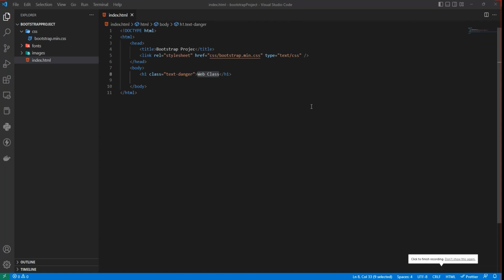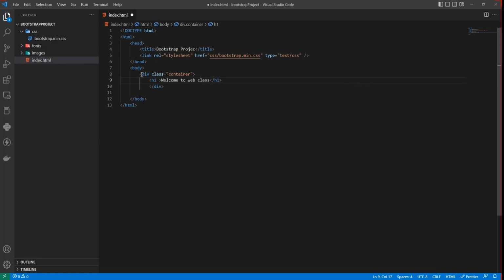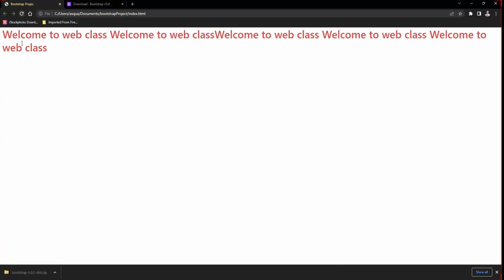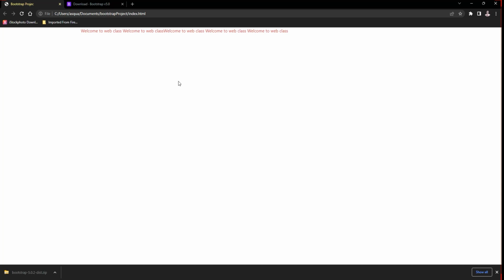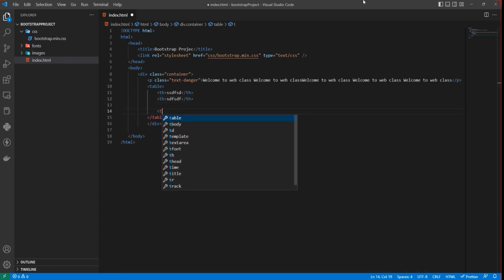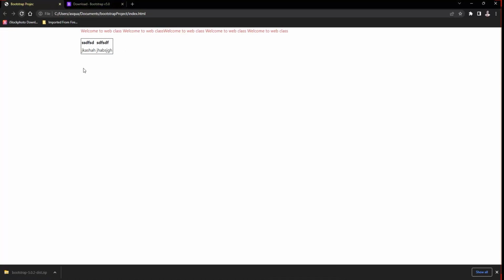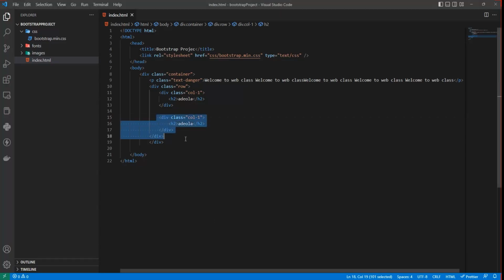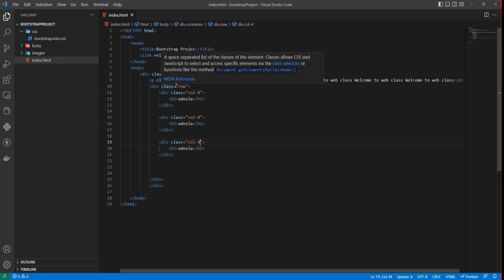Web development full course Bootstrap 2